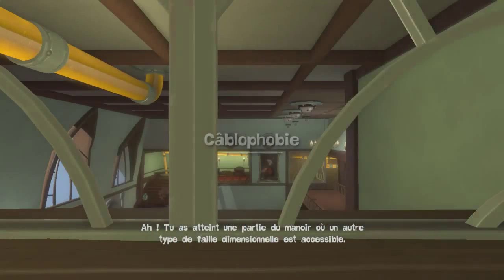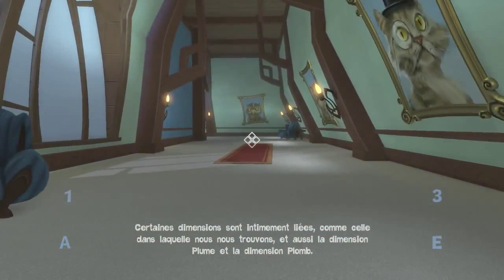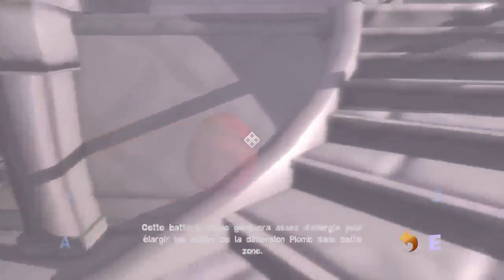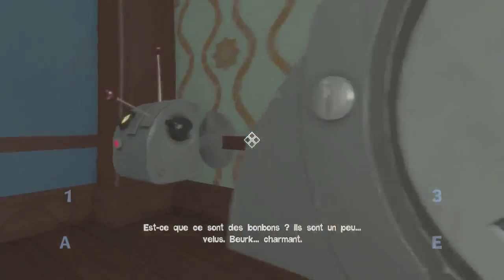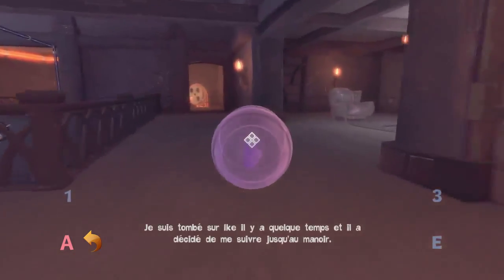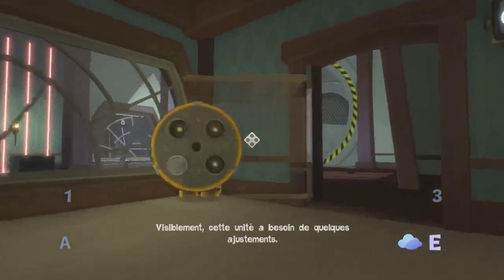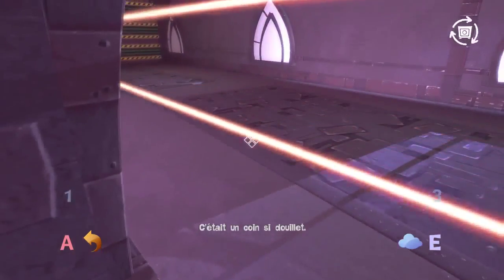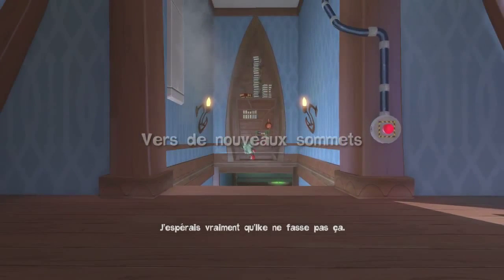Quantum Conundrum Fr Episode 2